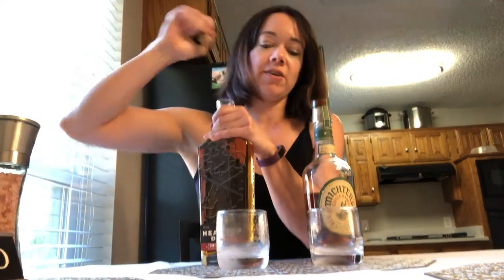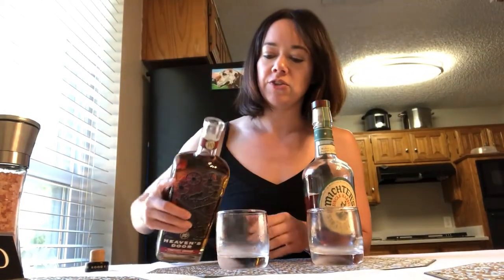Bourbon Battle! Heaven’s Door Tennessee Bourbon vs Michter’s Rye Whiskey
Episode One of the Bourbon Belle features Heaven’s Door Straight Tennessee Bourbon Whiskey versus Michter’s Single Barrel Straight Rye Kentucky Whiskey. Who will win?